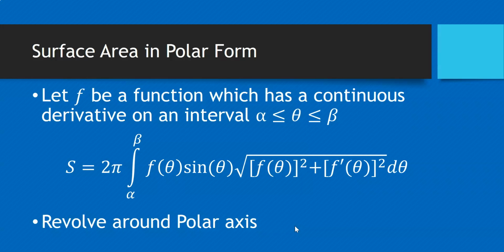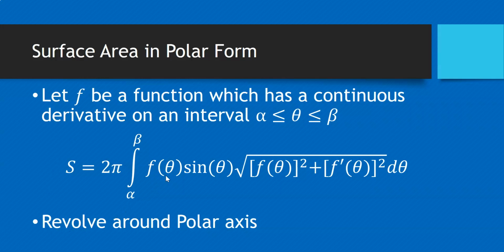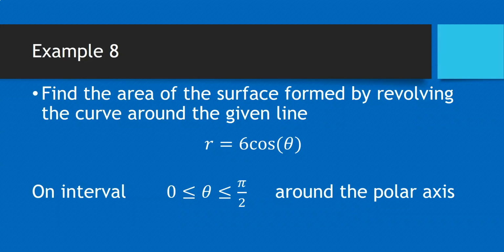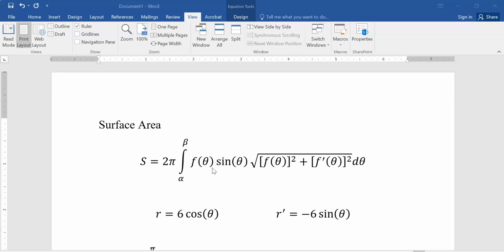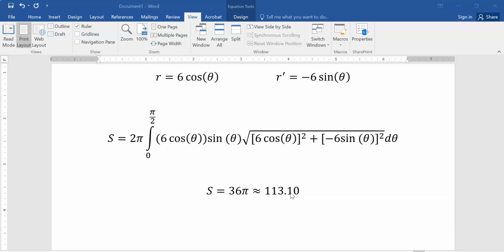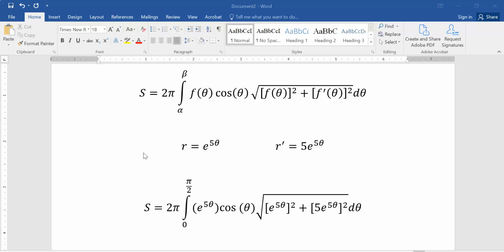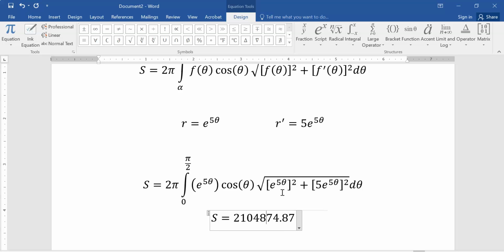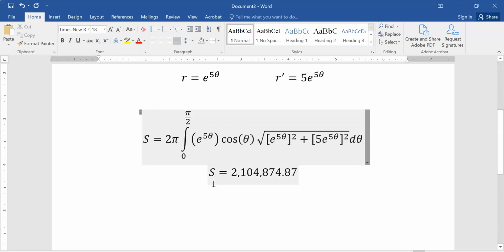MAT 225 Section 10 5c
Finding Surface area using integration and polar coordinates.